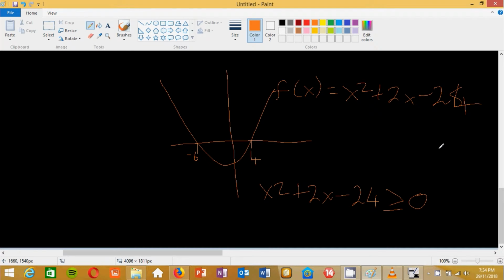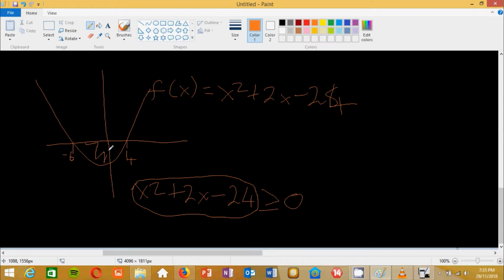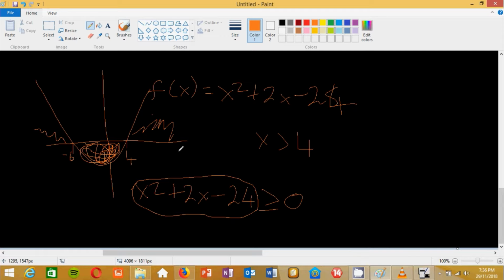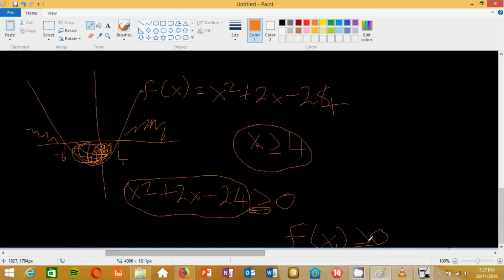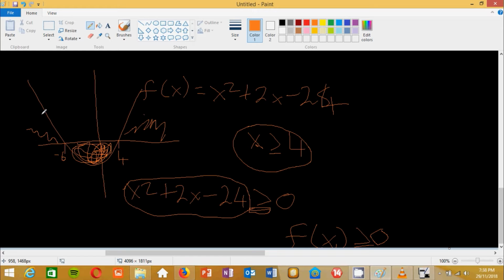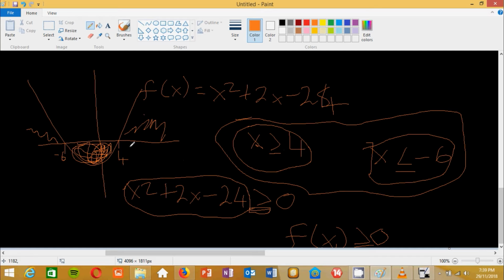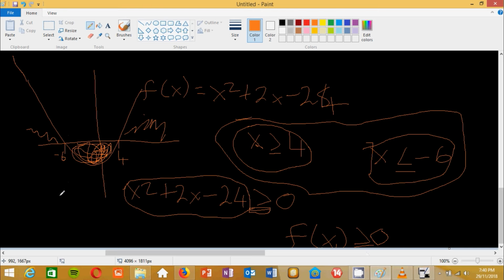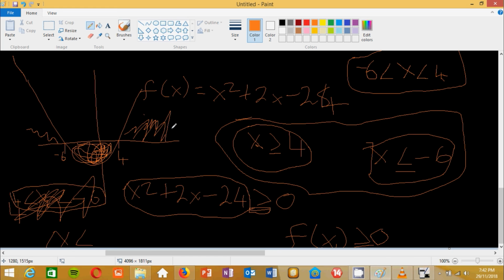Quadratic Inequality Example 1 Part 2